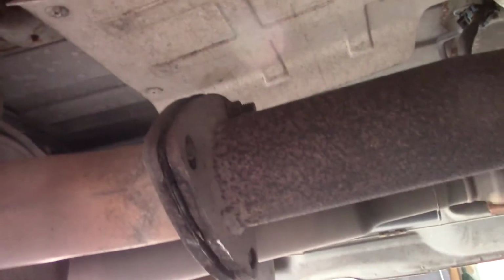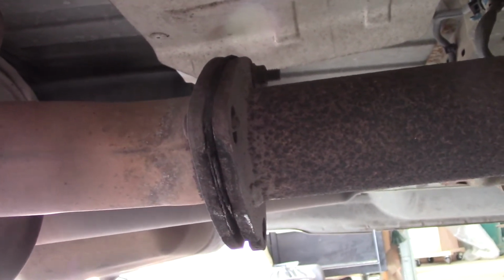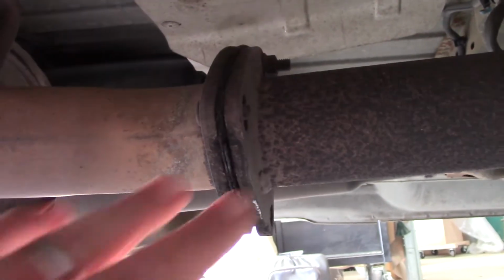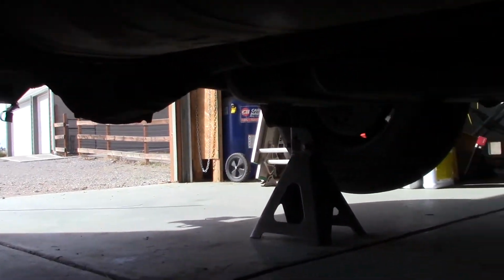GMC Safari / Chevy Astro Van Exhaust Leak Repair - Let's Figure This Out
While looking for a noise that I thought was an rear axle bearing, I found a pretty good exhaust leak.